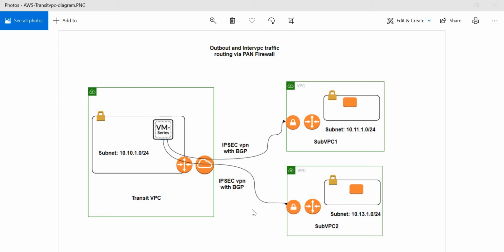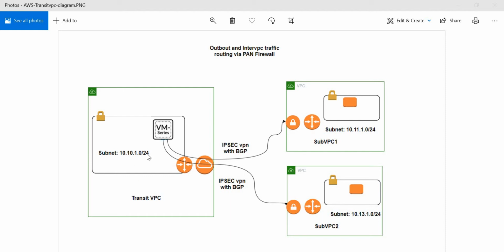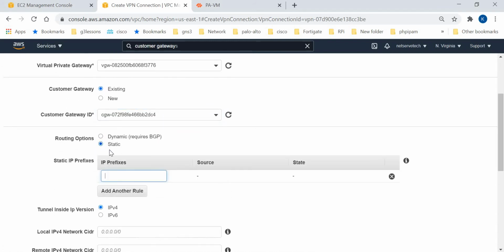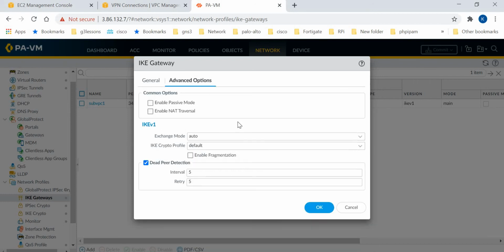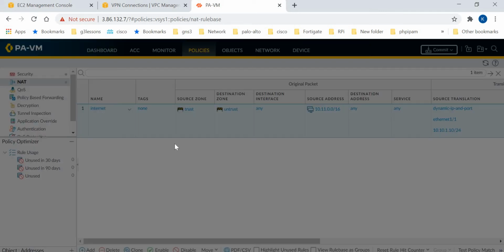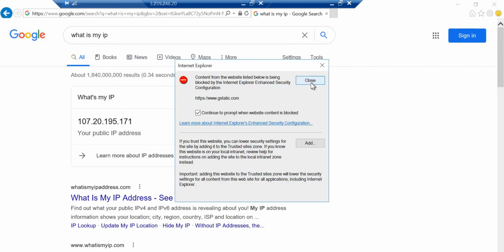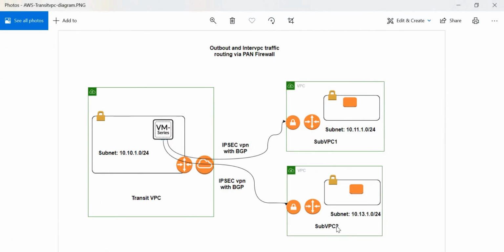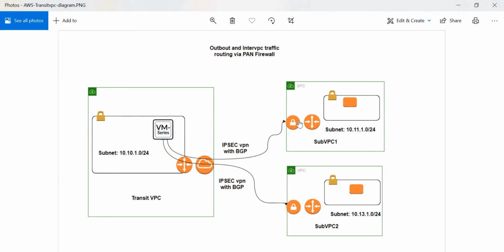Outbound and intervpc traffic routing via PAN firewall in AWS- Transit VPC method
This video describes how route internet traffic from one vpc(which doesnt have internet) through Paloalto firewall, which is in other vpc, and also show how to route and control traffic between two different vpc through Paloalto firewall in aws